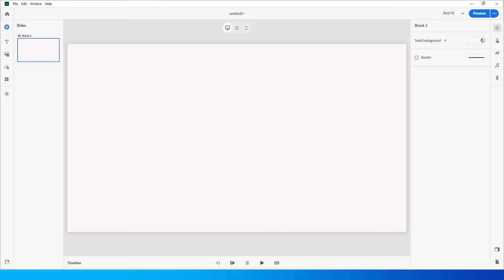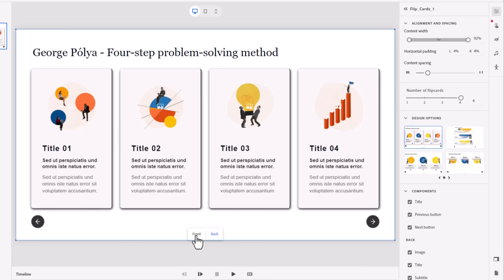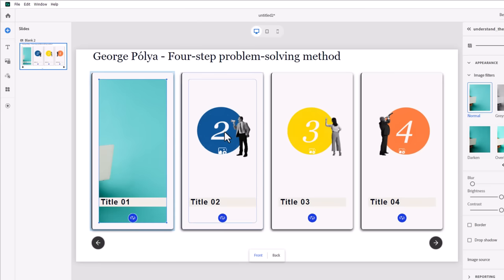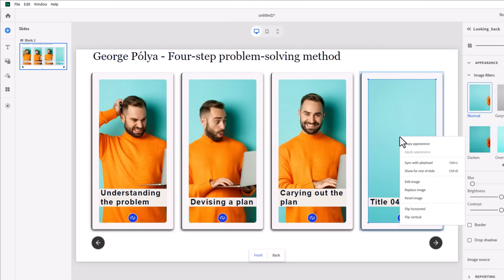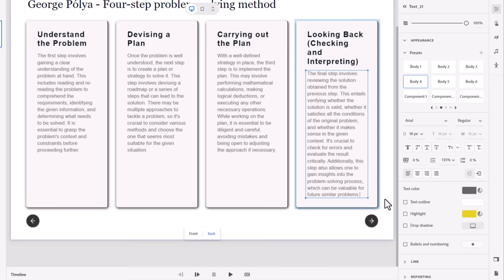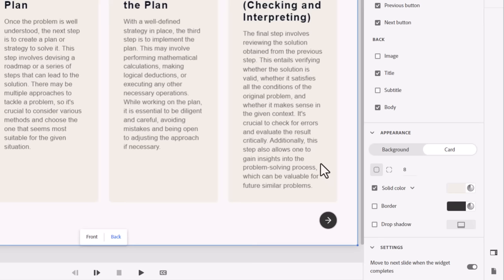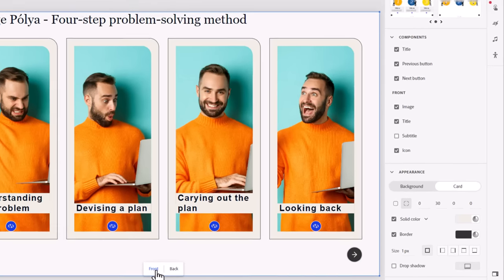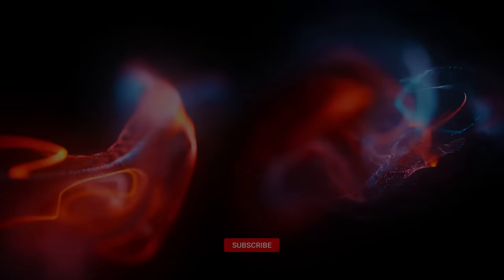All-New Adobe Captivate Cards Widget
In this video, I review the All-New Adobe Captivate Cards Widget.
00:00 Introduction
01:00 Customizing the content
02:42 Select the components you wish to use
03:40 Adding content to the front of the cards
06:06 Adding content to the back of the card
07:40 Additional settings for the widget
10:33 Previewing your widget

If you are using Adobe Captivate Classic, check out my custom interaction I built back when I only had variables and advanced actions to work with: